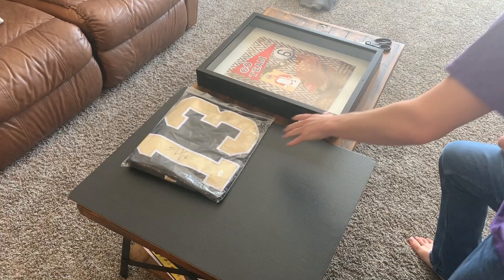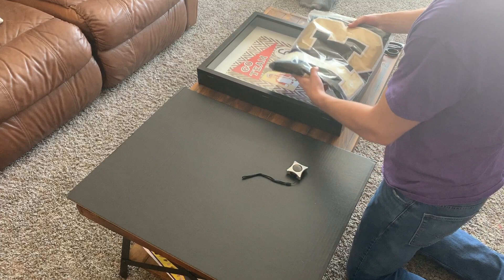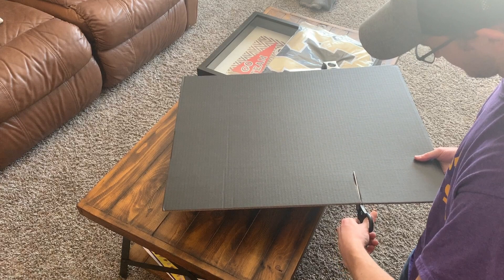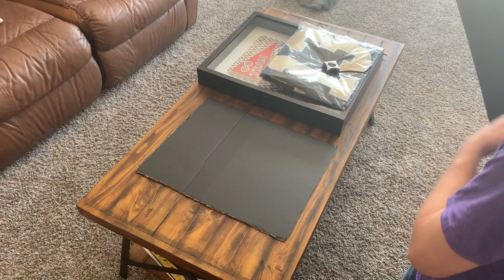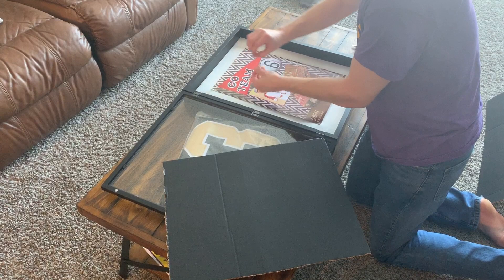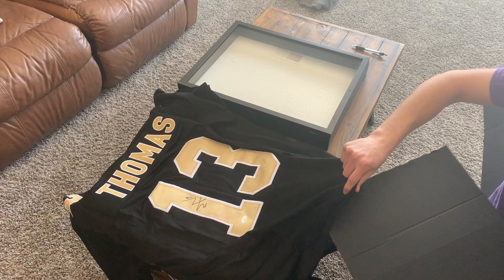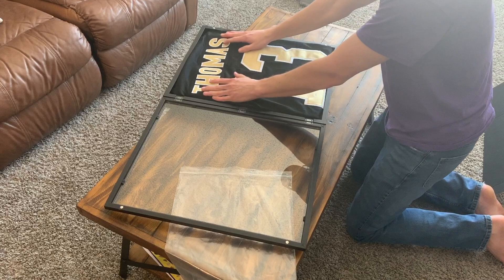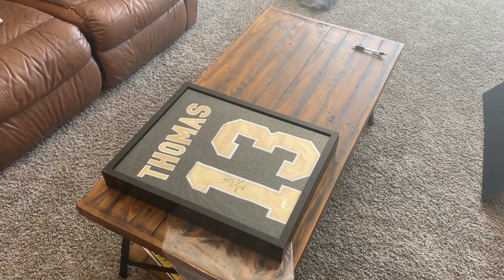How To Frame a Sports Jersey For Under $30!! Cheap and Easy Framing Method In Under 5 Minutes!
Here is how to frame a sports jersey for approximately $30! This was extremely inexpensive and very simply to do, and was quick as well! I framed my autographed Michael Thomas football jersey, but this should work with any sports jersey that you want framed and looking great! You will need the following to frame your sports jersey:

-1 shadowbox frame, purchased from a hobby store like Michaels or Hobby Lobby (mine was $25 from Hobby Lobby, This frame I used was a 16" x 20" Frame (Length by Height))
-1 piece of cardboard that will fit inside of the frame, with a little wiggle room for the jersey
-The sports Jersey (obviously)
- A tape measurer may be beneficial if you want to be exact!

Besides that, the video should explain the rest! I'm very content with how great this cheap framing looks, and presents the Michael Thomas Jersey VERY nicely! Definitely will be doing this cheap sports jersey framing method in the future, I hope this works for you as well!